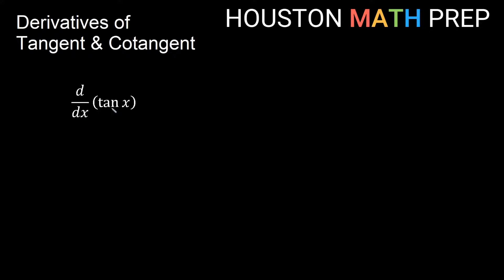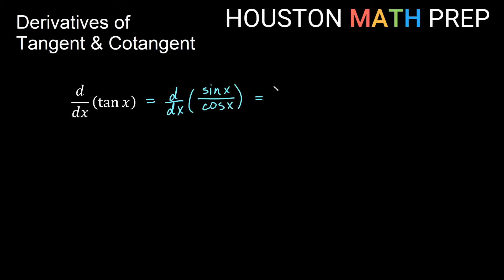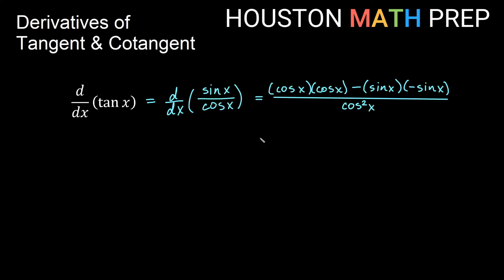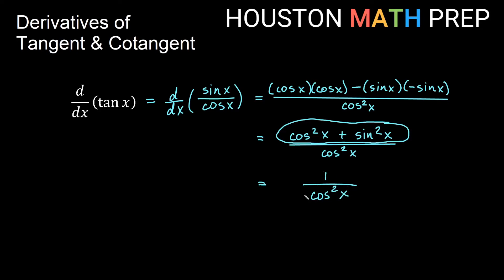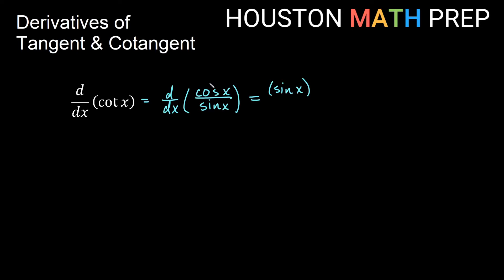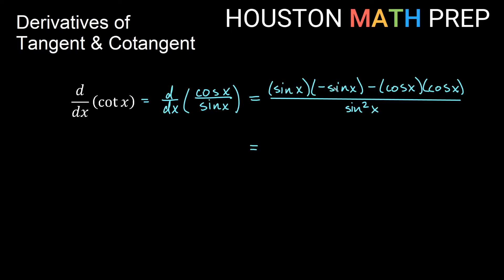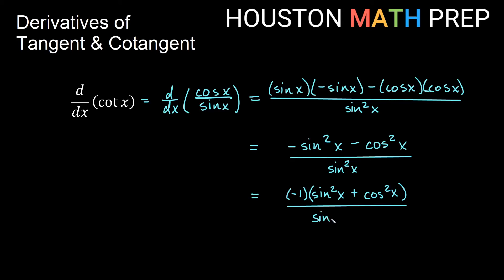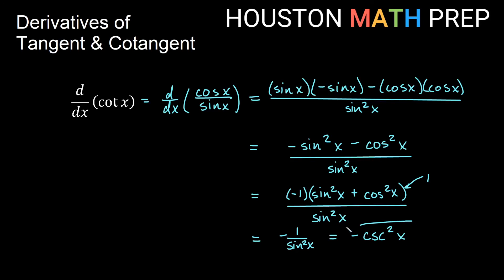Derivatives of Tangent and Cotangent Functions (Calculus 1)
This Calculus 1 video explains the derivatives of tangent functions (tangent and cotangent).  We show you how to work these out using the quotient rule for differentiation, in case you ever forget them.
0:00  Derivative of tangent
2:25  Derivative of cotangent